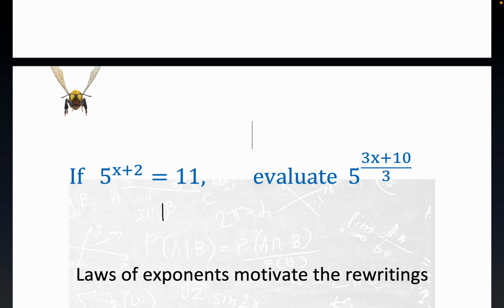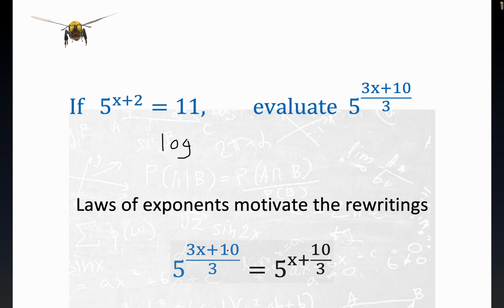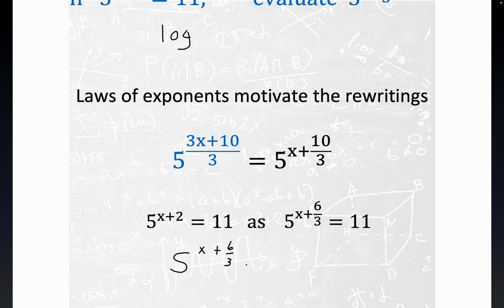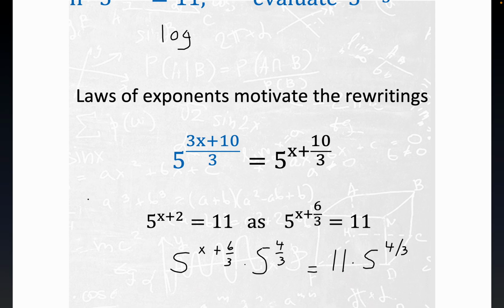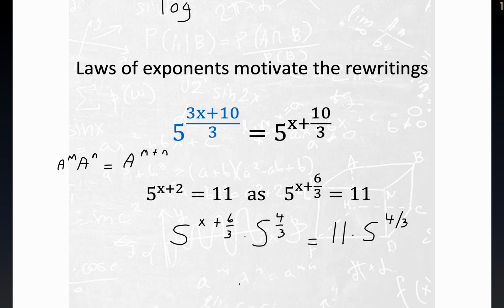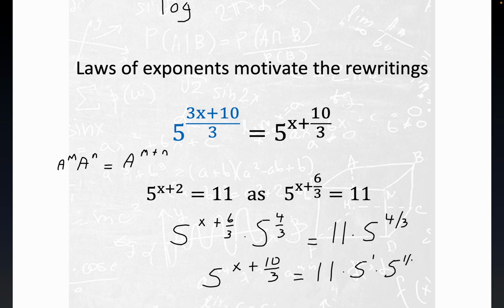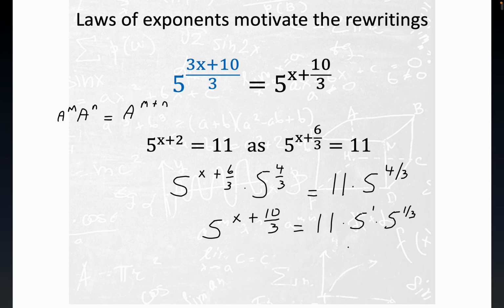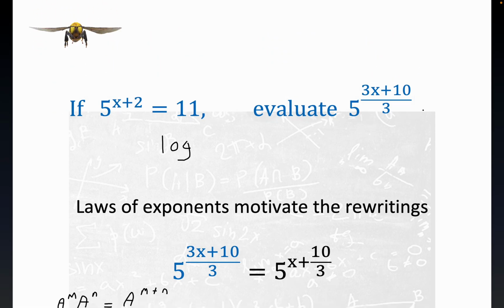If 5^(x+2) = 11, Evaluate 5^((3x+10)/3)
Logarithms not used to solve this exponential equation given for x. Laws of exponents approach allowed us to determine the value of  5^((3x+10)/3) without knowing the value of x!!

Andrews Academy, Michigan Math teacher Richard Wright inserted the Biblical Passage Matthew 6:25-27 NIV(New International Version) into PreCalculus Course materials. I believe the purpose was to help stressed out students cope with their anxiety. One of the teachers there doubles as a chess club sponsor-many thanks!!